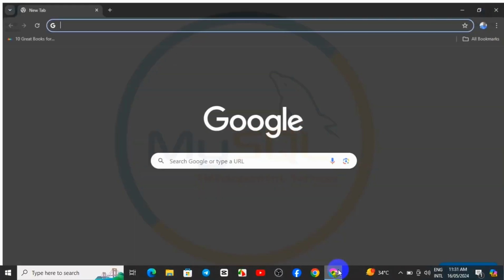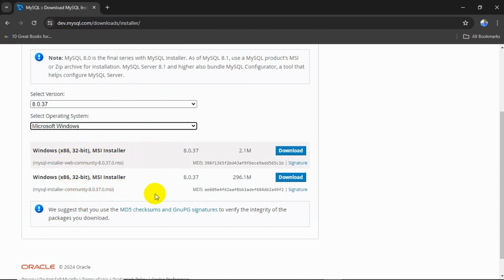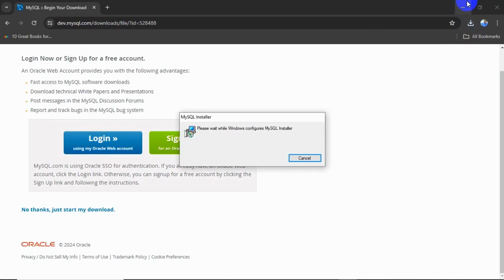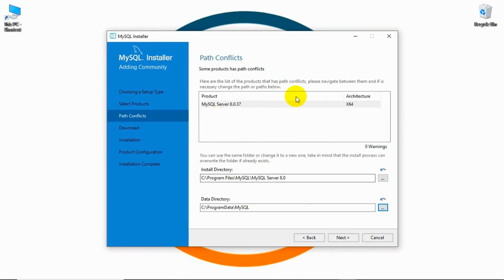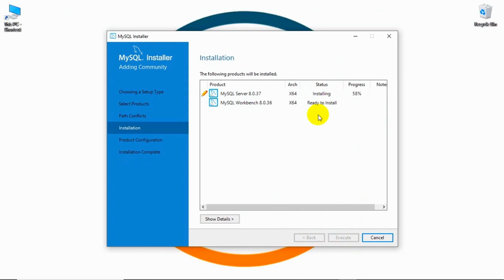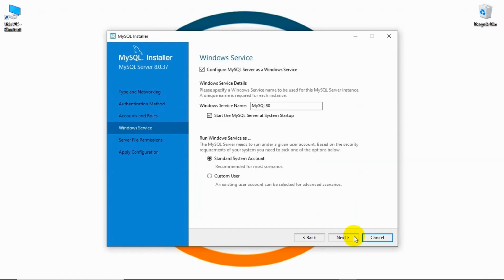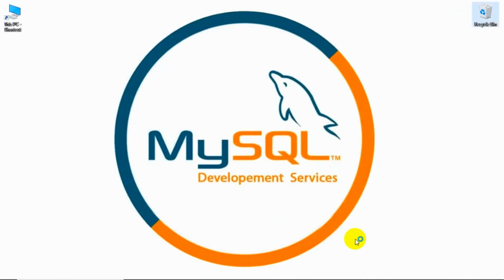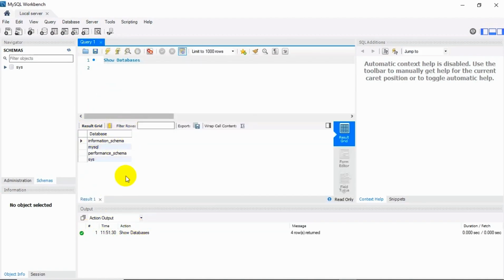🚀 How to Download, Install & Set Up MySQL on Windows (Step-by-Step Guide)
Want to install MySQL on your Windows PC? This step-by-step guide will show you how to download, install, and set up MySQL with ease. ✅ Whether you're a beginner or an advanced user, follow along to get MySQL running in just a few minutes!

🔹 In this video, you'll learn:
✔️ How to download MySQL for Windows
✔️ Step-by-step installation process
✔️ Setting up MySQL for first-time use
✔️ Configuring MySQL for optimal performance

📌 Useful Links:
👉 Download MySQL